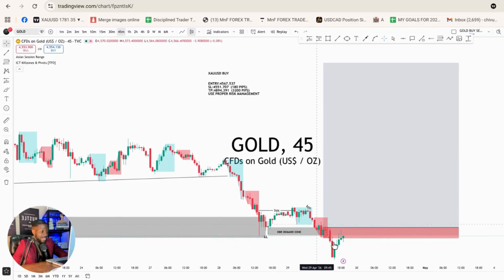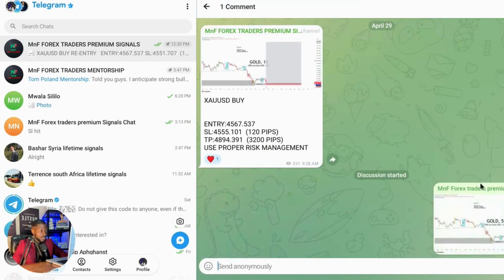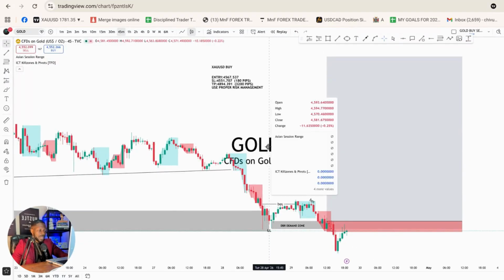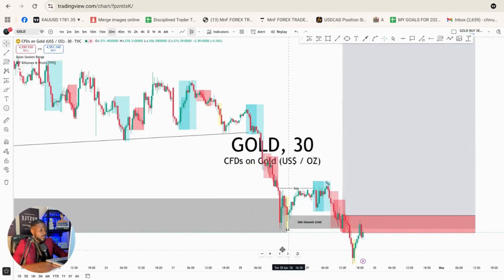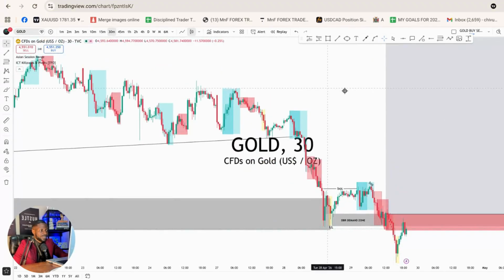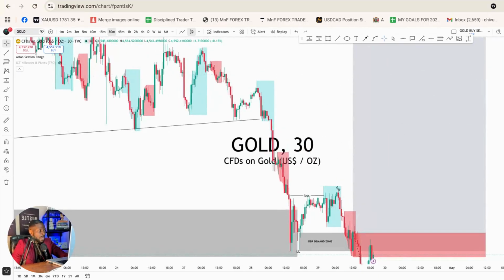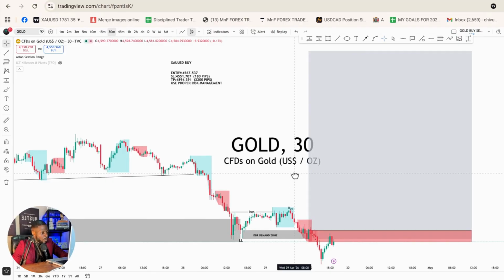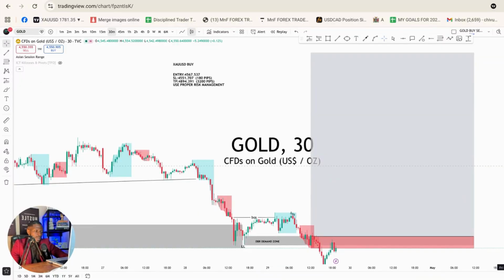I lost $997 in minutes....My mistakes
I lost $997 trading gold (XAUUSD) today… and this is exactly what went wrong.

In this video, I break down my losing trades step-by-step, including:

My exact entry and setup
Where I went wrong
Risk management mistakes (if any)
What I’ll do differently next time

Most traders only show wins… but losses are where the real lessons are.

If you're serious about becoming a profitable Forex trader, you NEED to understand how to handle losses, control risk, and stay disciplined.

📉 Result: -$997
🎯 Goal: Learn, improve, and come back stronger

💻 FREE 1 MINUTE ERNTRY STRATEGY